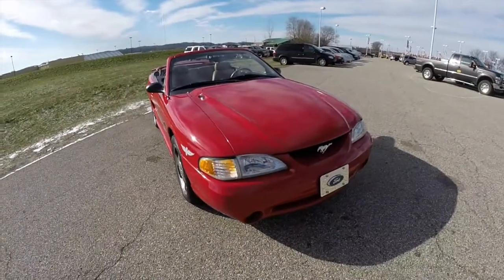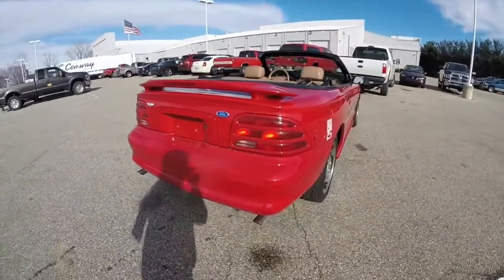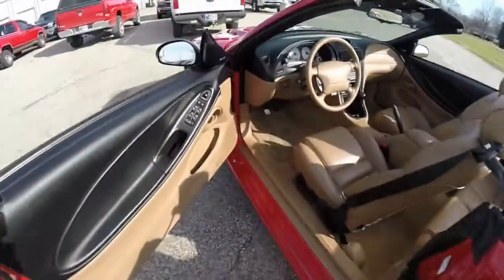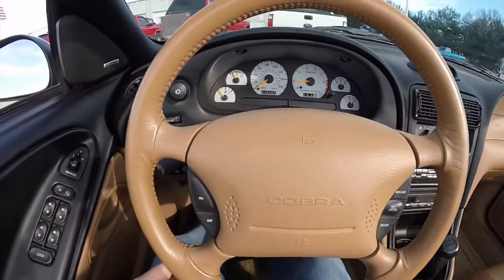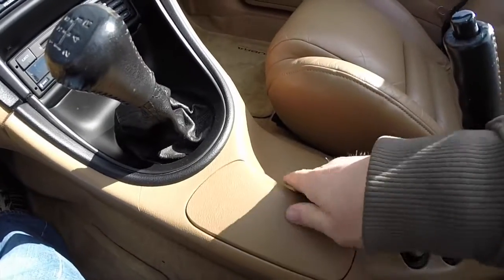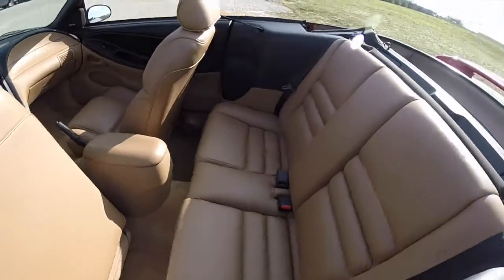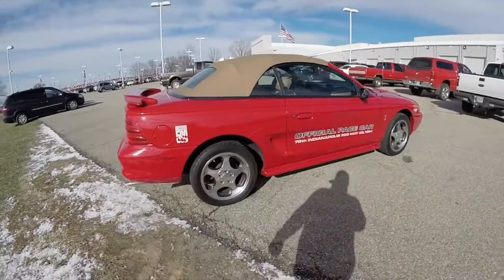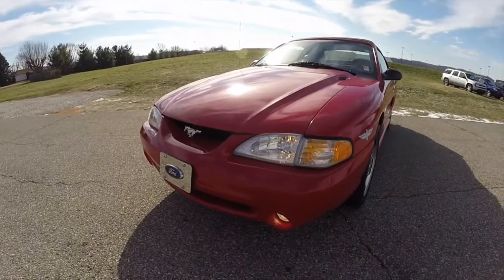1994 Ford Mustang SVT Cobra Indy Pace Car|B0207